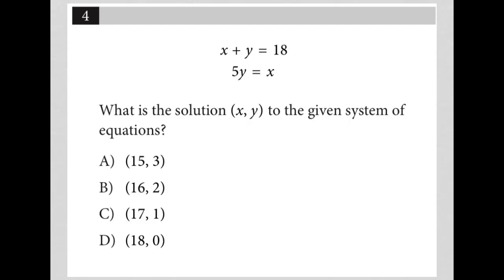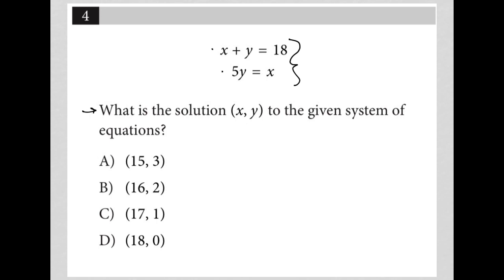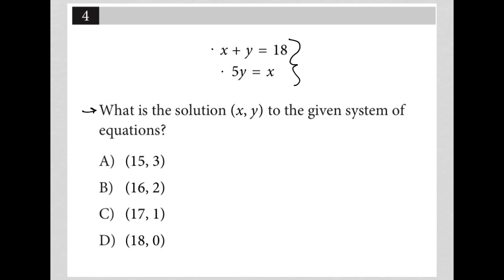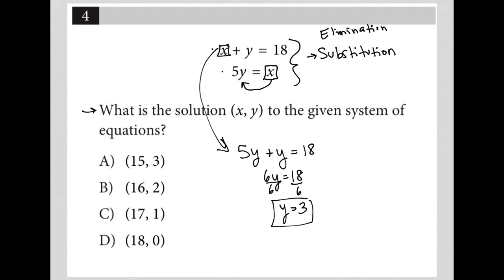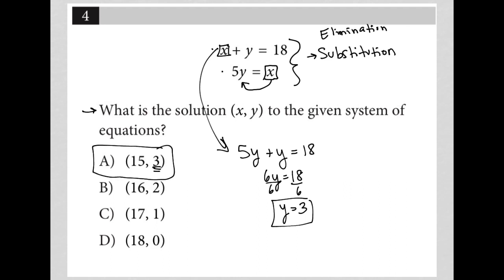4x+1 = 18, 5y = x, What is the solution (x, y) to the given system of equations?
Nonadaptive Digital SAT Practice Test 4 Module 2 Question 4:

4x+1 = 18
5y = x
What is the solution (x, y) to the given system of equations?